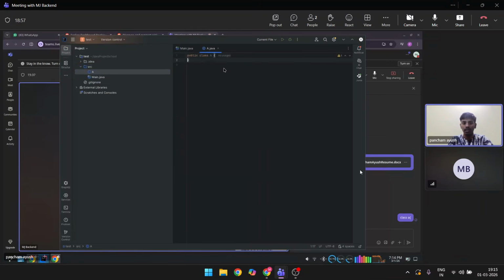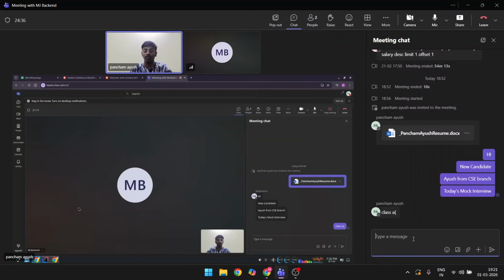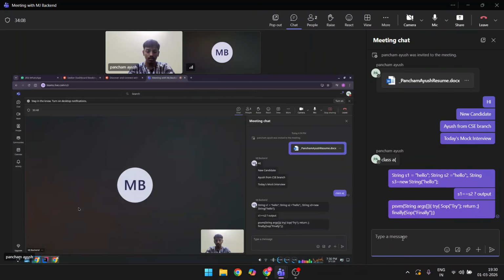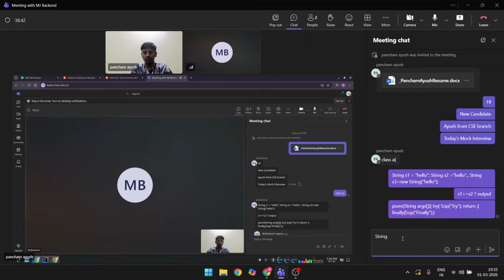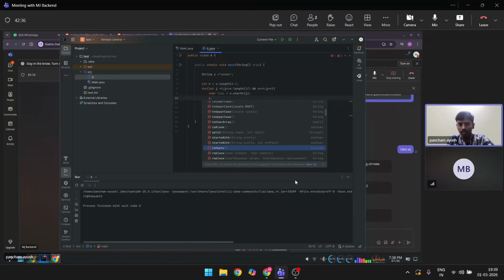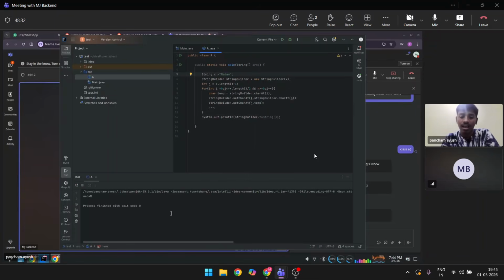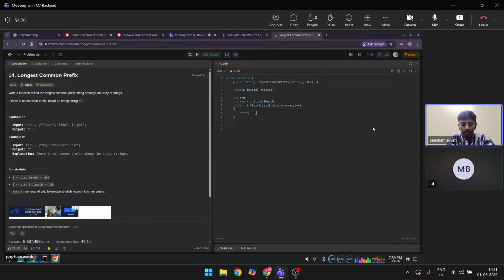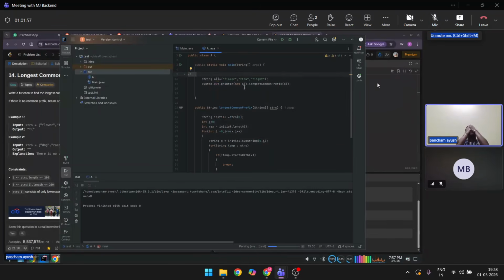Real Java Mock Interview for Freshers (0–3 Years) | Core Java, Spring Boot, Microservices & Coding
Are you preparing for a Java Developer Interview in 2026?
In this video, we conduct a Real Java Mock Interview covering:

✅ Microservices Architecture Interview
✅ System Design Interview Round
✅ Java Backend Developer Coding Questions

This mock interview simulates an actual Product-Based & Service-Based Company Interview Process including:

🔹 OOPS & Collections
🔹 Multithreading & Exception Handling
🔹 Spring Boot & REST APIs
🔹 Microservices Architecture & Communication
🔹 System Design (HLD + LLD Basics)
🔹 Coding Round Problem Solving

If you are targeting roles like:

Java Backend Developer

Spring Boot Developer

Microservices Developer

Software Engineer (Java Stack)

Then this video will help you understand:
✔ How interviewers ask questions
✔ How to structure answers in System Design
✔ How to approach coding rounds

This is a must-watch for freshers, 0–5 years experienced developers, and even senior Java developers preparing for switch 🚀

🔥 Keywords Covered

Java Interview Questions 2026, Spring Boot Interview Questions, Microservices Interview Questions, System Design Interview Preparation, Java Backend Developer Interview, Coding Round for Java Developers, Real Mock Interview Experience